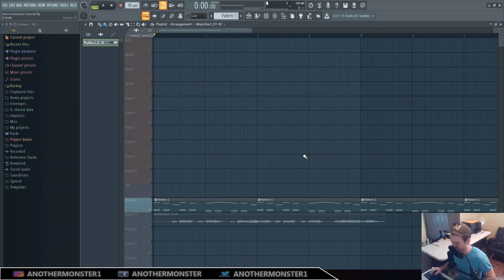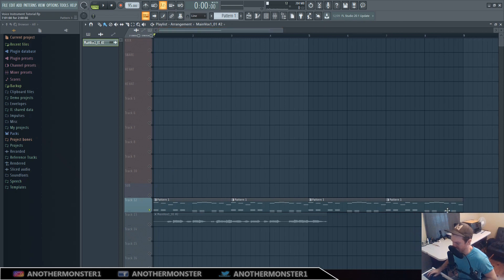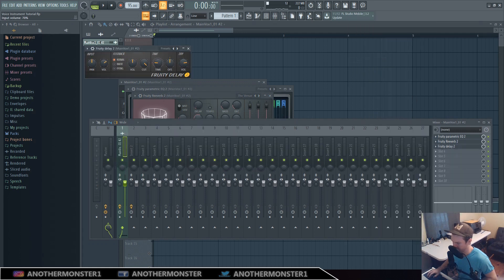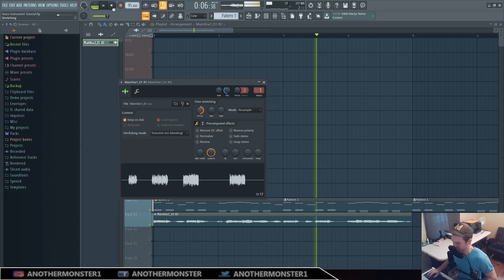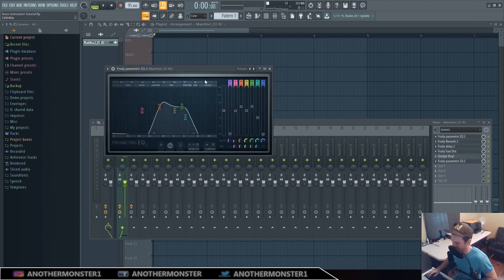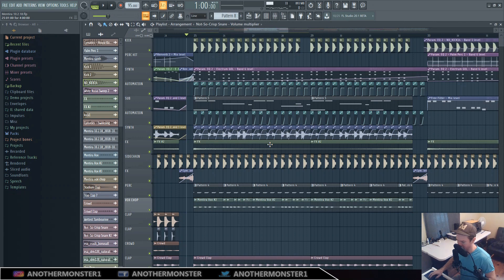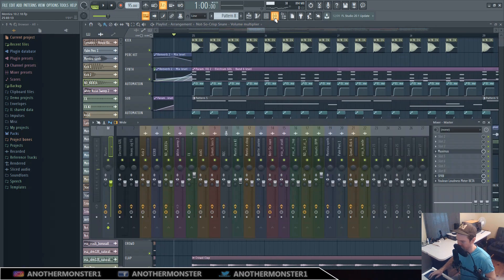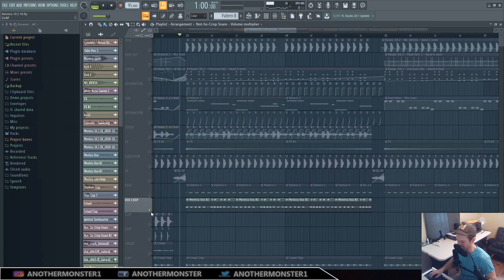Cool Trick: Turn Your Vocals Into a Synth in FL Studio 20 | Tutorial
In this video I show you two examples of how you can turn a recorded vocal into something that sounds more like a synth or instrument. This is a super cool technique you can use to create a unique sound for yourself. It's also a technique that has been growing in popularity of the past few years. It's something that I keep hearing done over and over again by many producers and in most pop records these days.

In the second example I believe I had already pitched the original recording of my voice up an octave as well as added some distortion, and possibly done some other sound design as well. At that point I most likely bounced it down into a new audio clip. In the tutorial we were looking at the new audio clip which is why it already sounded more like a synth and less like my voice.